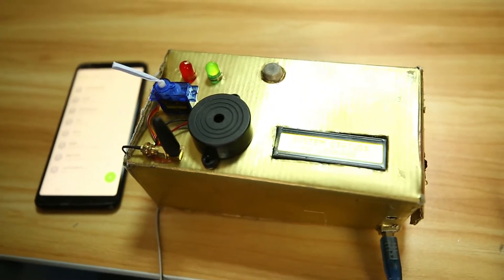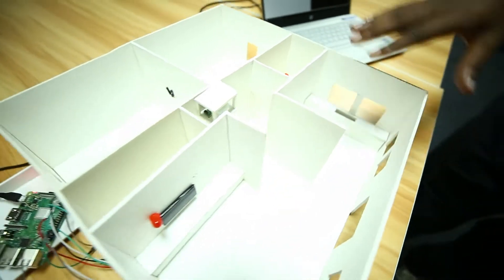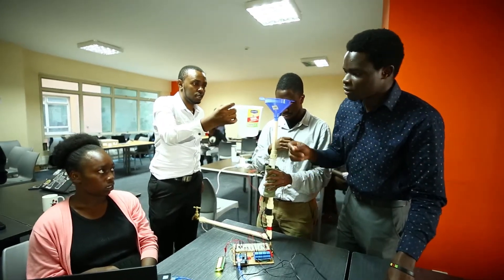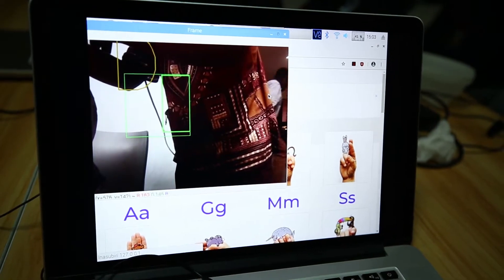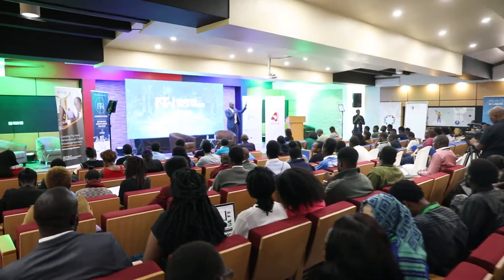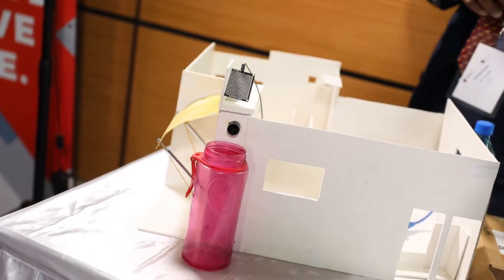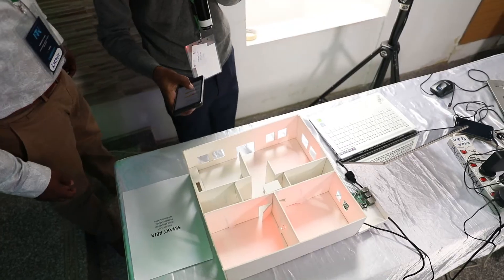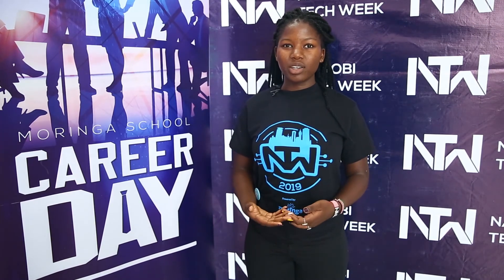Student Demos for Moringa School Career Day at Nairobi Tech Week 2019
At the end of our 20 week software development program, we usually organize a meet and greet between graduating students and potential employer partners where the students get to pitch some of the intellectual property (IP) that they have been working on at Moringa School.

This is how it went down during April's Career Day at Nairobi Tech Week.